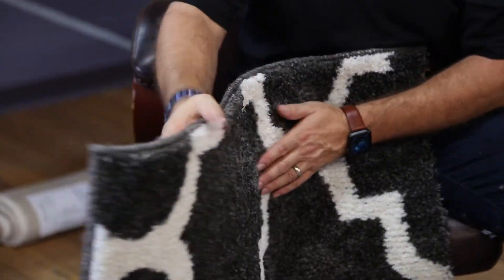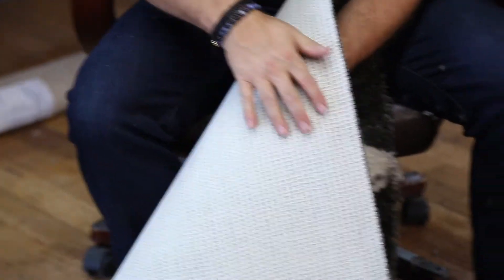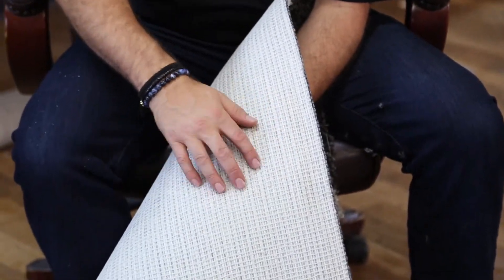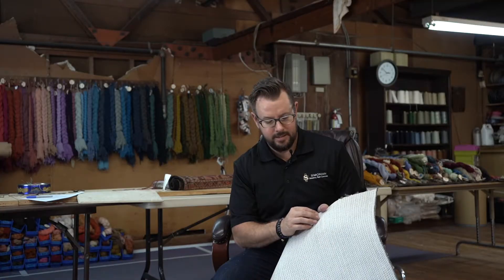Machine Made Rugs - How to Identify Machine Made Rugs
✔✔The fringe on a rug is generally made from the warp threads of handmade rugs but on a machine made it is usually sewn onto the rug at the end of the making to make it appear that is handmade. On a hand-knotted rug, the edges are overcast by hand whereas on a machine-made rug the edges are stitched with a machine.✔✔